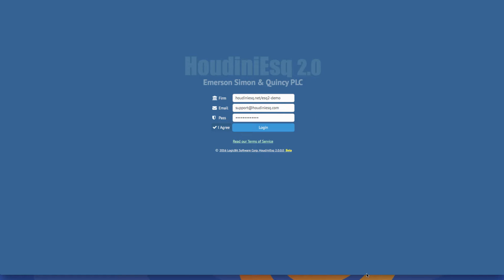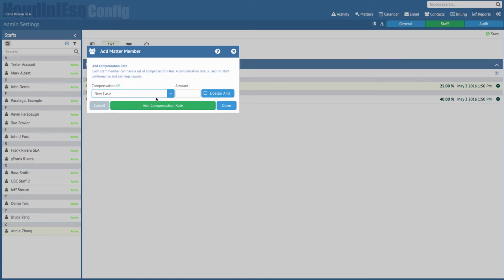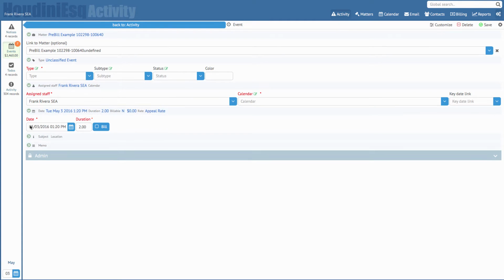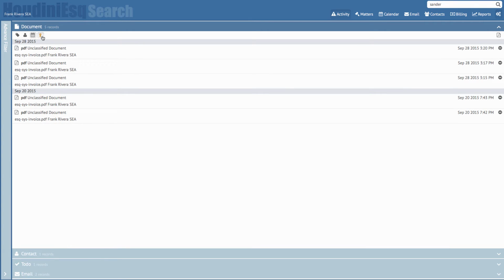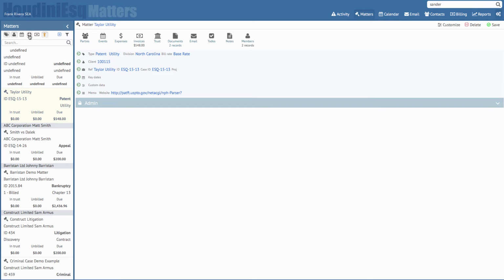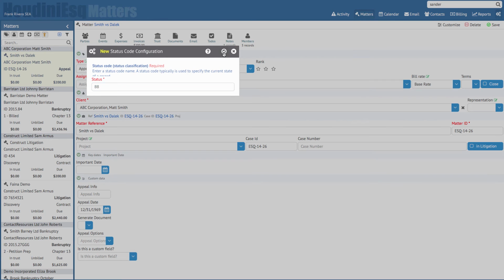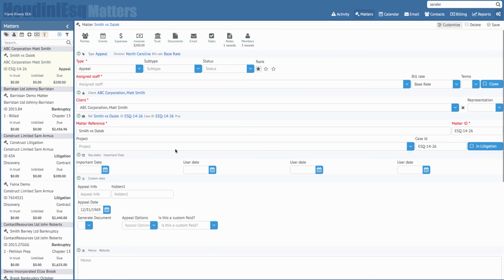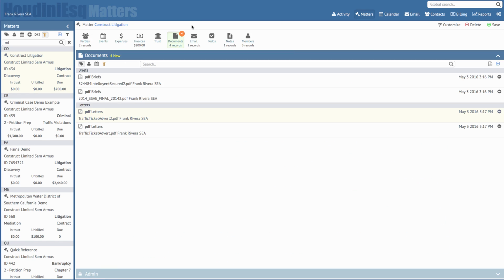HoudiniEsq 2.0 Legal Case Management - Legal Software Cloud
Law Practice Management in the Cloud for Law Firms - LOGIBit Software LLC Durham NC USA